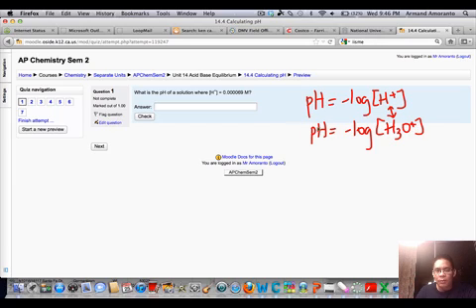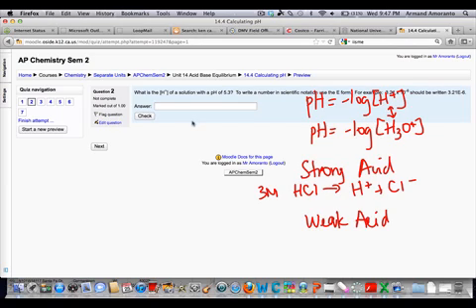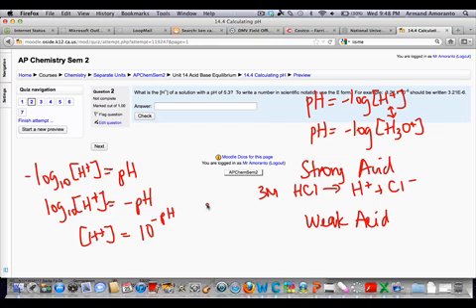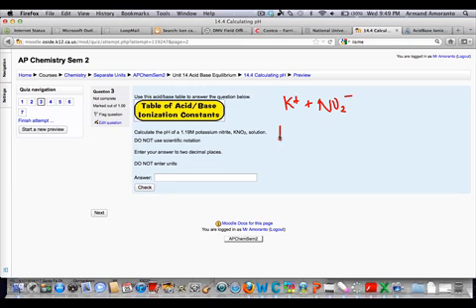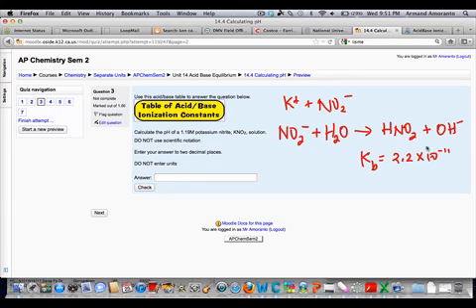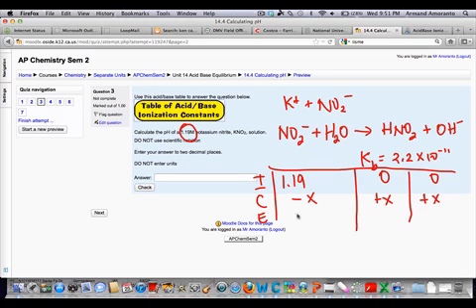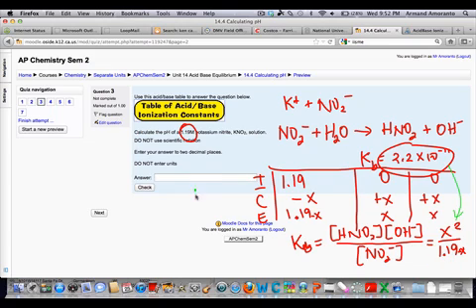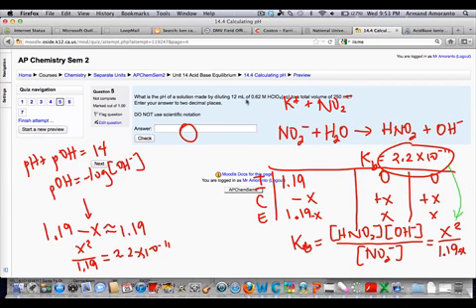Standard Vodcast 14.4.mp4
Vodcast for Hints on how to do Standard 14.4